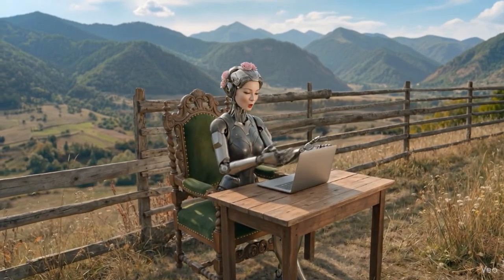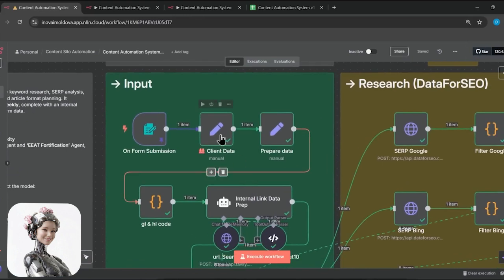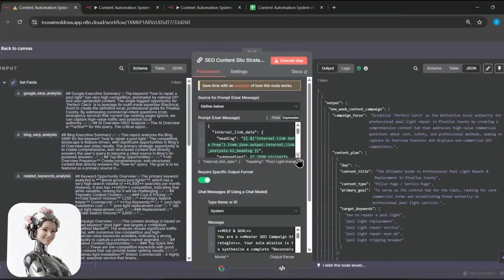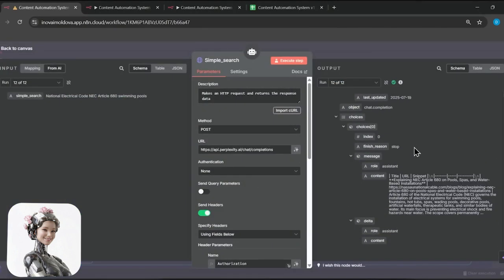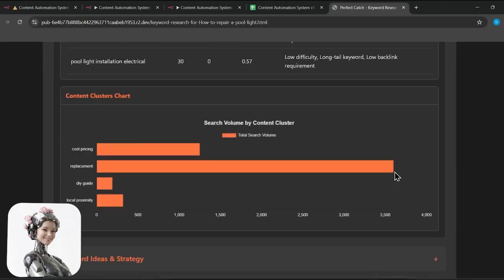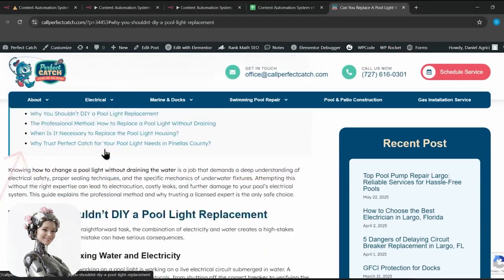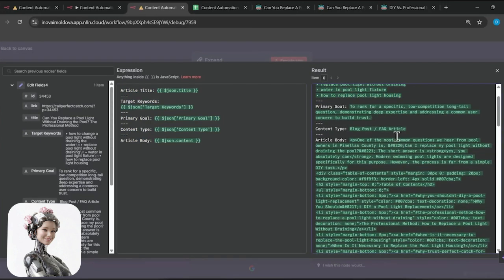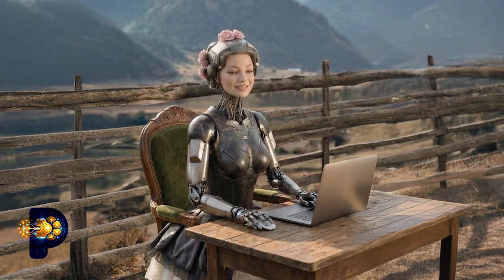Automate Your SEO Content in a click | AI AGENT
In this video, I introduce Rankenstein v7 — a fully automated SEO content-generation workflow designed to produce 5–7 high-quality, search-optimized articles every week.
This system combines advanced AI research tools, deep SERP analysis, and automated article planning to deliver publication-ready content with an internal linking strategy.

Rankenstein v7 handles the entire end-to-end content pipeline, including:

Comprehensive keyword research

SERP and competitor analysis

Search intent classification

Data filtering and clustering

Article outline generation

Full content drafting using AI

Internal linking strategy creation

Preparing posts for WordPress publishing

Everything happens automatically — from research to final article.

This workflow integrates a powerful set of APIs and AI services:

DataForSEO API — in-depth keyword & SERP research

Tavily API — fast AI-powered web search + summarization

Perplexity API — deep contextual insights pulled from the web

Google Gemini API — LLM-based content generation & reasoning

WordPress REST API — direct publishing and communication

Cloudflare R2 (S3) — hosting HTML reports with public access

Google Drive — document storage & report handling

Each part works together to create a fully autonomous SEO machine.

Rankenstein v7 is built for creators, agencies, and businesses that want to:

Scale content production

Maintain consistent quality

Reduce research time

Publish SEO-optimized articles at volume

Build a powerful internal linking structure

This system removes manual bottlenecks and turns content creation into an efficient, automated operation.
This advanced system handles everything from deep research to writing and publishing drafts directly to WordPress.
🤖 Automates the entire pipeline
📈 Boosts E-E-A-T for better rankings
⚙️ Managed from a central Google Sheet